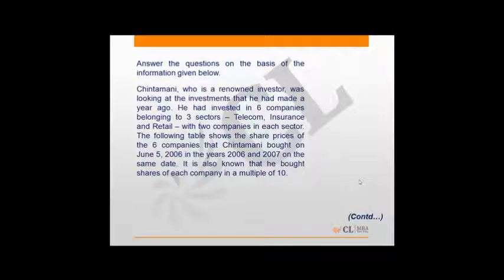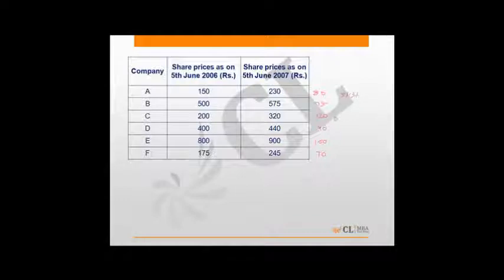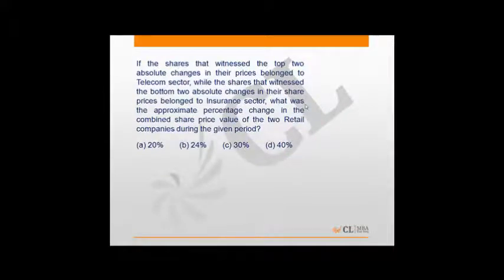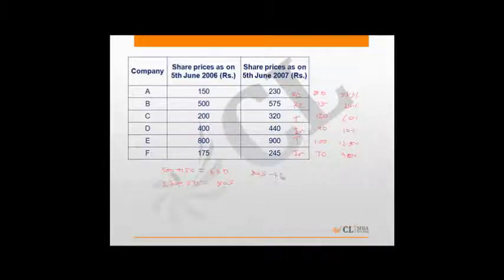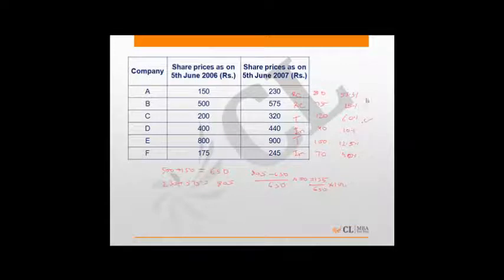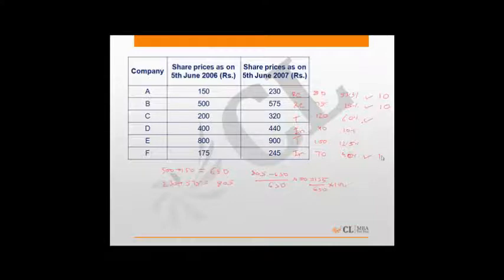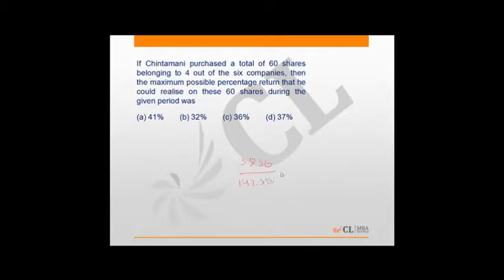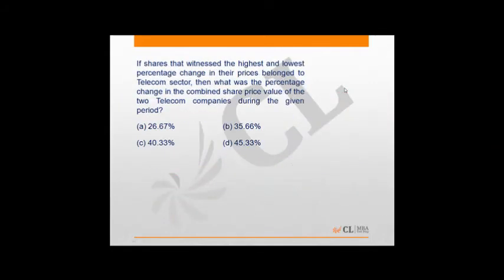Mock CAT 2014 03 Q25 27